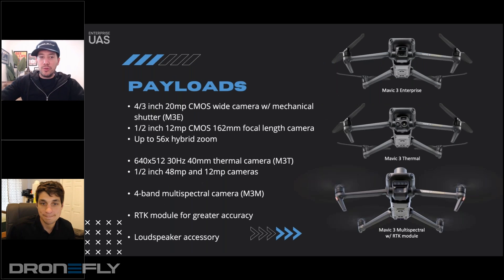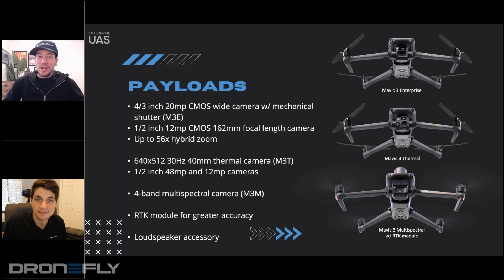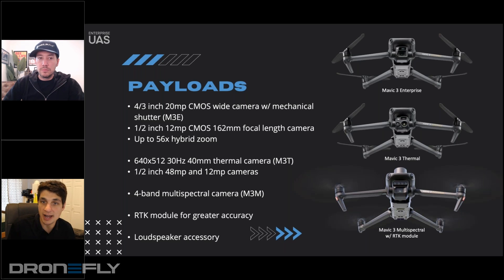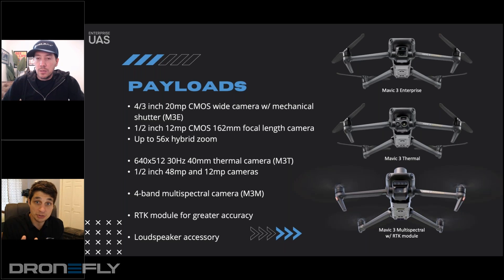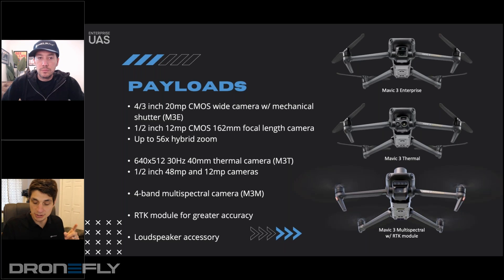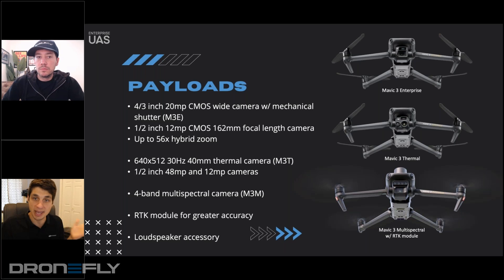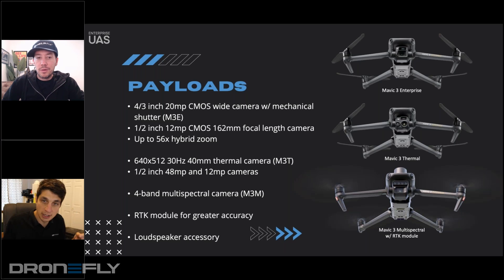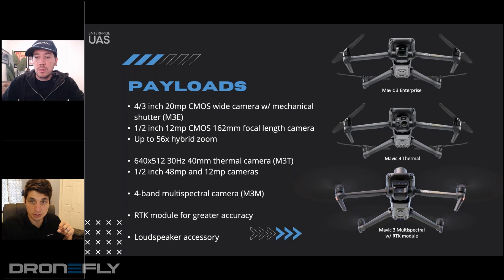Webinar Excerpt | DJI Mavic 3 Enterprise Series | The Payloads | Dronefly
🌟In this webinar, join DSLRPros EVP Randall Warnas and DJI Enterprise Solutions Engineer Kyle Miller as they discus everything about the Mavic 3 Enterprise Series.

Watch the video, Dronefly DJI Mavic 3 Enterprise Series Webinar.

DSLRPros | Mavic 3 Enterprise Series Webinar